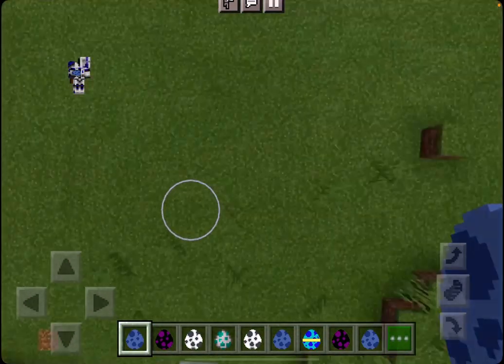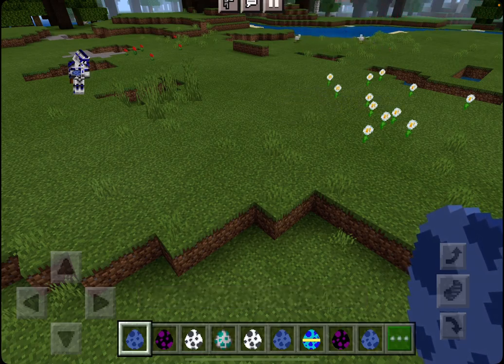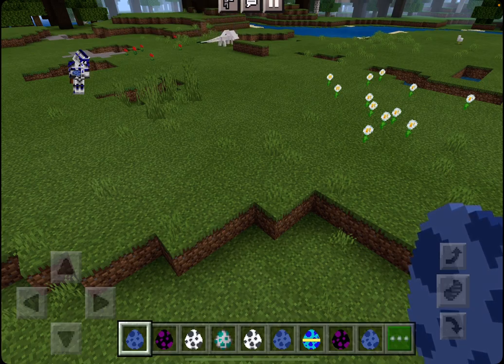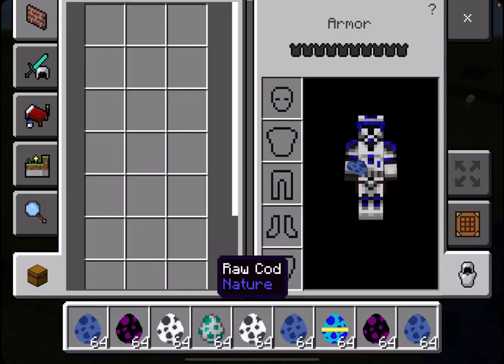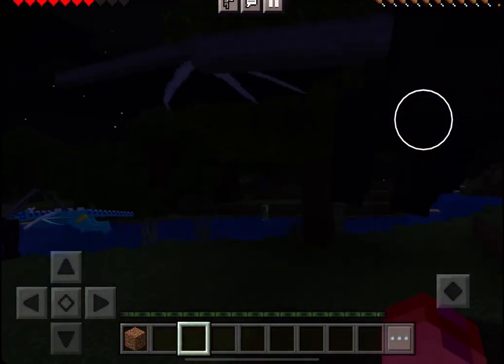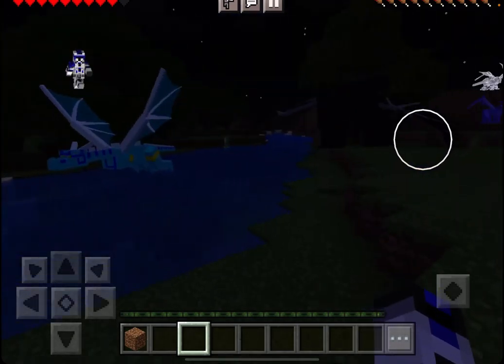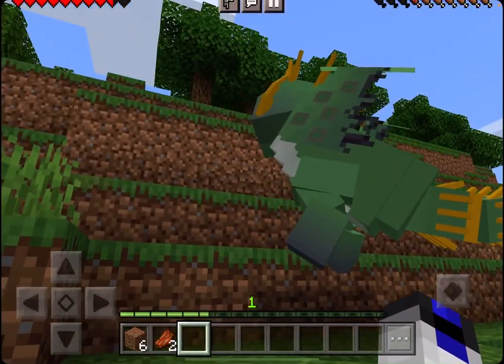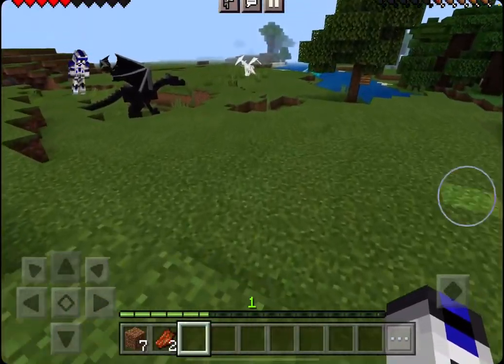Tamable dragons mod!😱